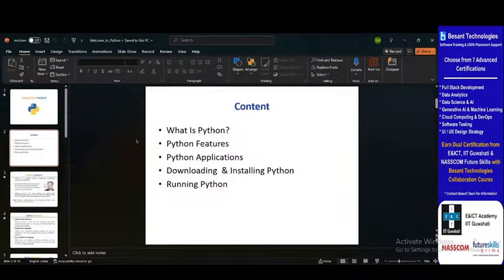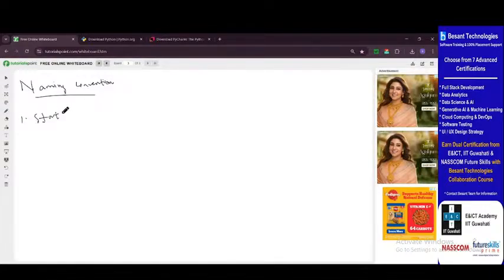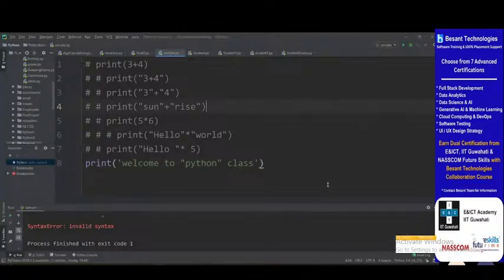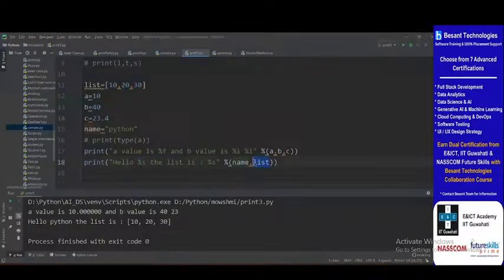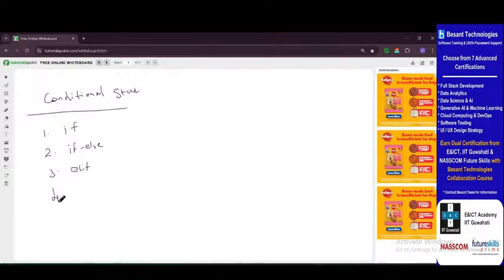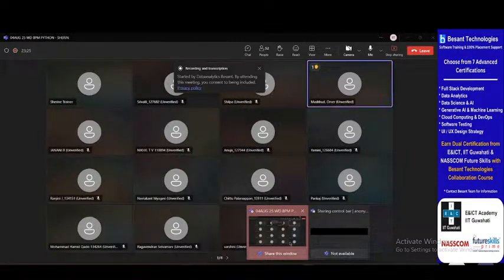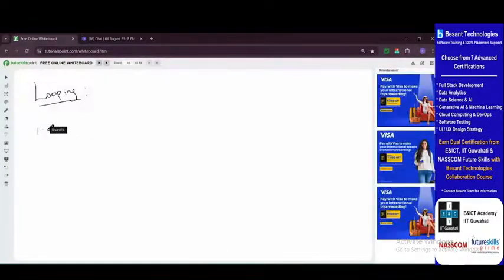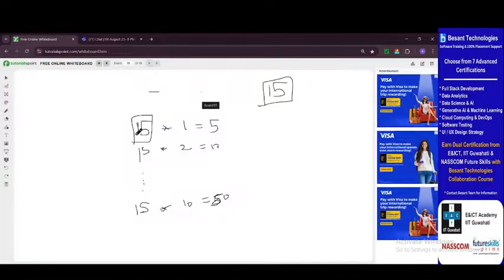Python Beginner to Advanced | Full Course 2025 | Besant Technologies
Master Python Programming with this Beginner to Advanced Full Course (2025) by Besant Technologies.
This course is designed for students, developers, and professionals who want to learn Python from scratch and build skills for data science, web development, automation, and AI.

✅ What you’ll learn in this Python Course:

Introduction to Python & Installation

Control Statements (if-else, loops)

Functions, Modules & Packages

Object-Oriented Programming (OOPs) in Python

Database Connectivity (MySQL, SQLite)

Python for Web Development (Flask/Django Basics)

Python for Data Science & Automation

Final Projects & Career Guidance

Students & Professionals aiming for a career in IT

Developers interested in Data Science, AI, and Web Development

Anyone who wants to master Python in 2025

Besant Technologies is a leading training institute offering job-ready programs in🎓 Advanced Certification Programs at Besant Technologies (Powered by IIT Guwahati - E&ICT Academy & NASSCOM FutureSkills Prime)

✅ Government-Recognized Certifications